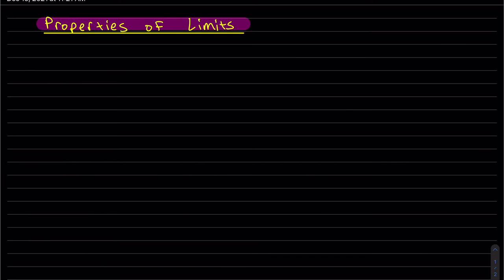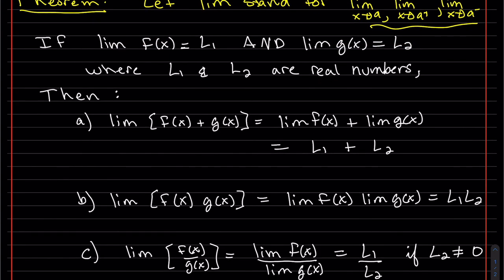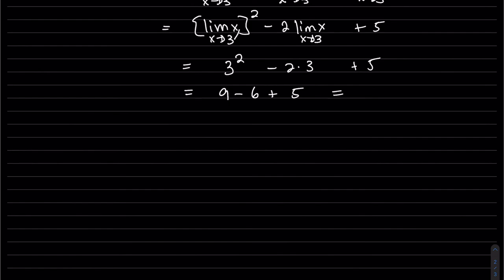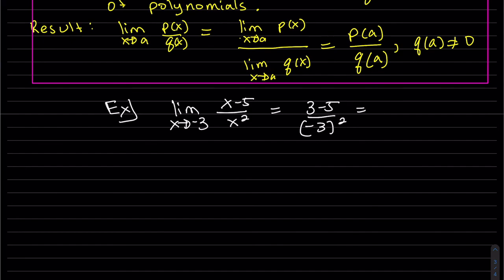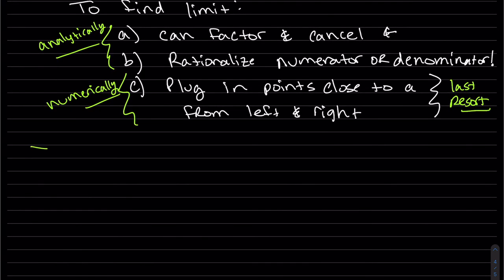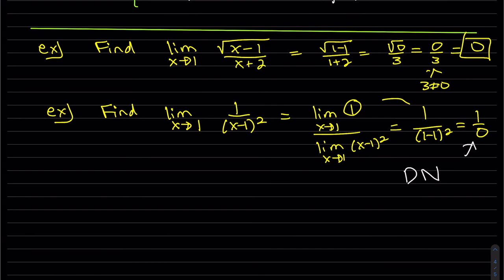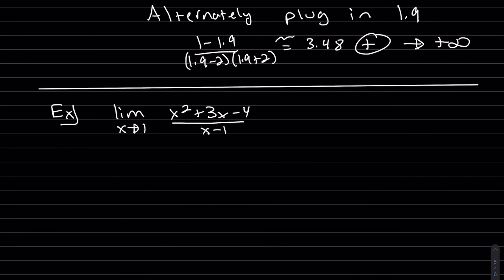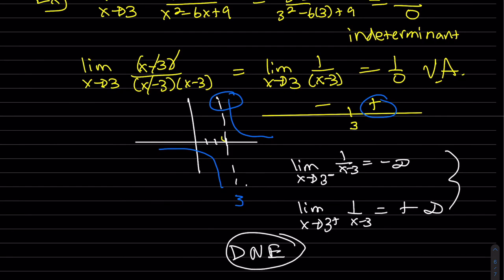Calculus 1.2 Finding Limits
How to Calculate limits, left limits and right limits.  Find the limit of a piecewise function too.